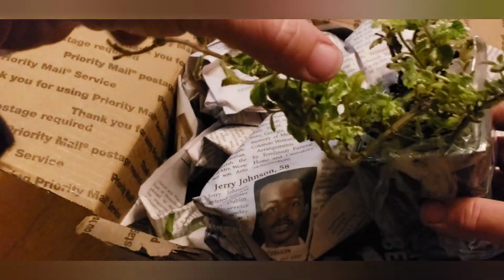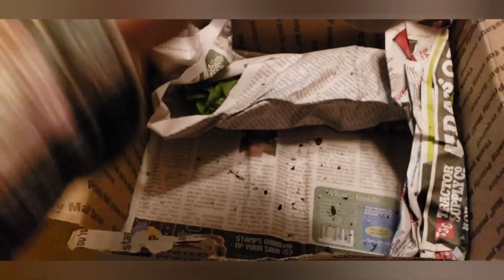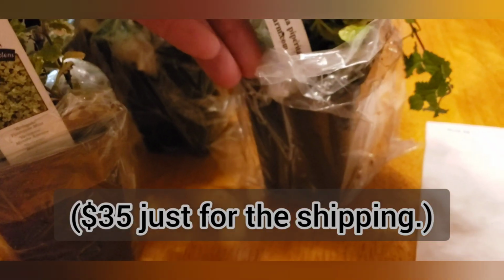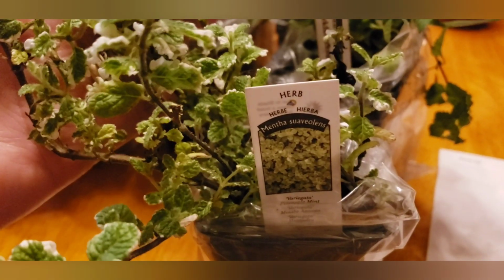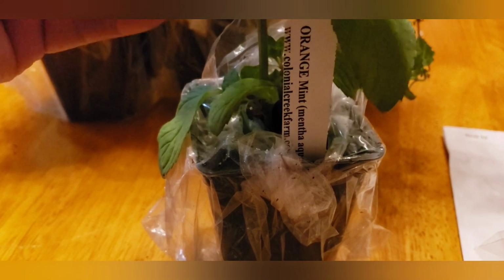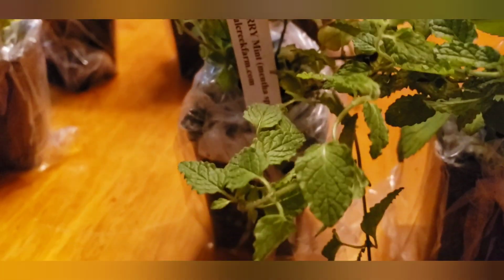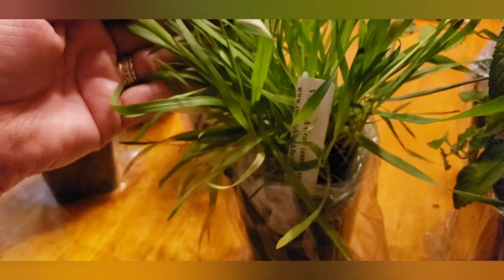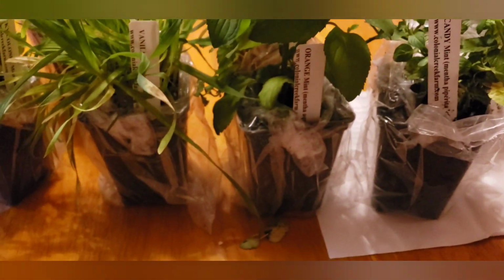Unboxing Plants from Colonial Creek Farm + Review | Unique Mints, Vanilla Grass & Kitten Catmint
For some reason, I decided I NEEDED to have a larger mint selection🤯 I couldn't find what I was looking for locally, so I looked online until I found a company that would ship what I wanted. Join me as I unbox this plant haul shipment.